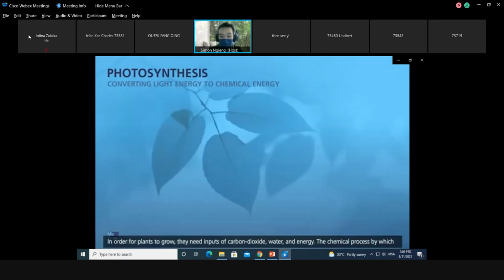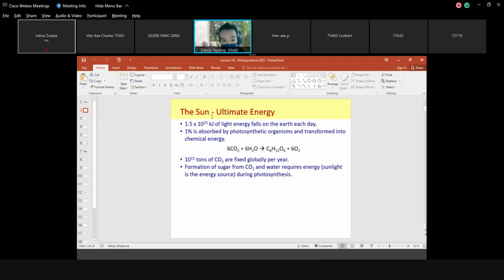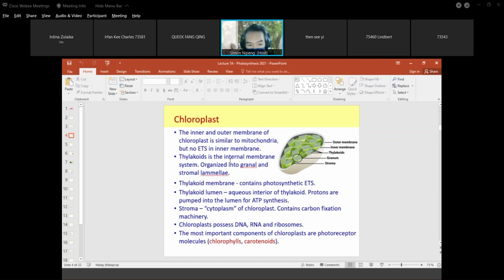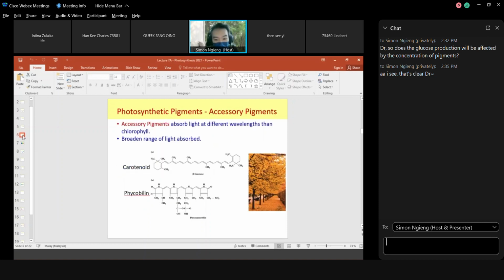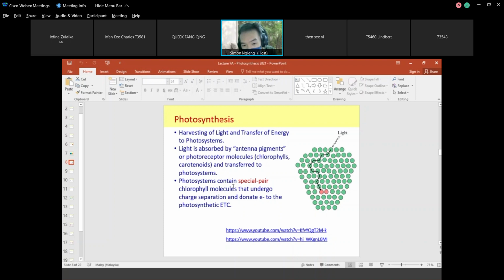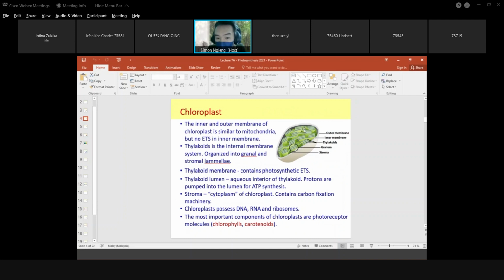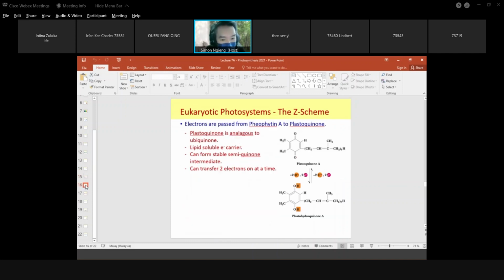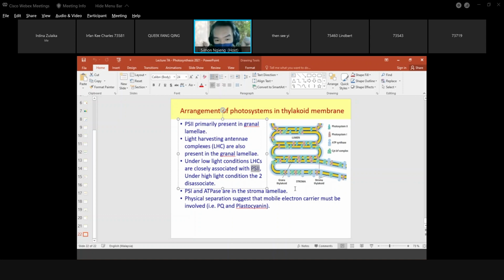Y2 S! STB2043 LW5 Lecture 7